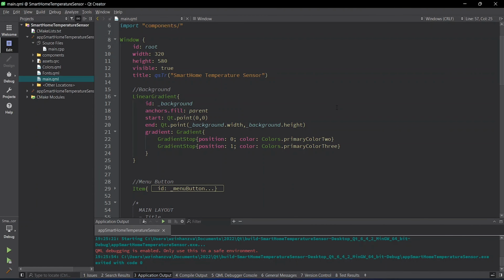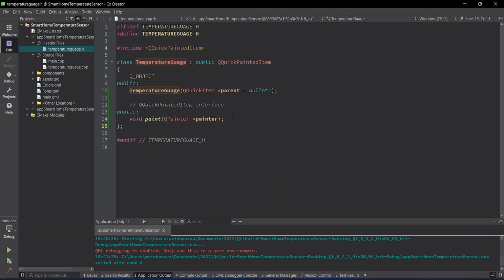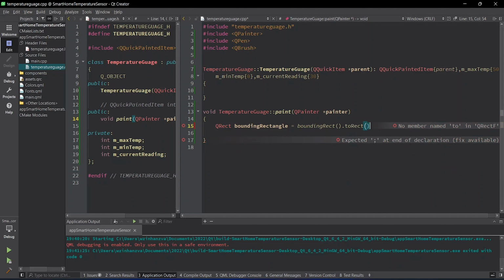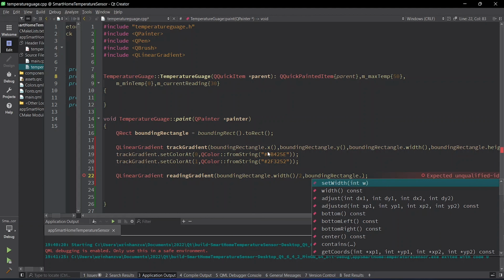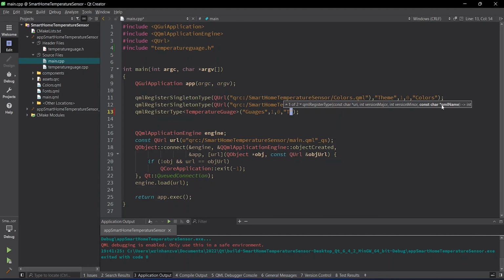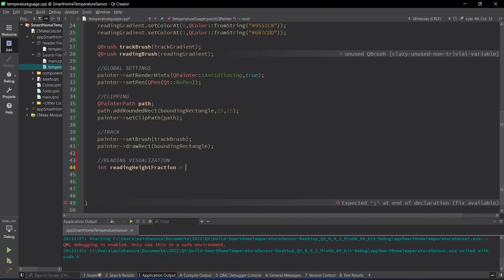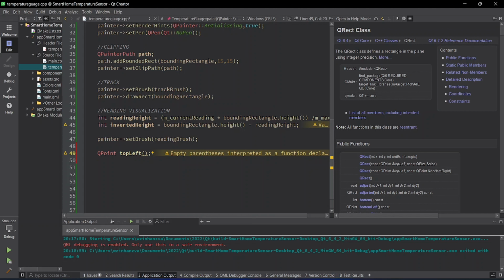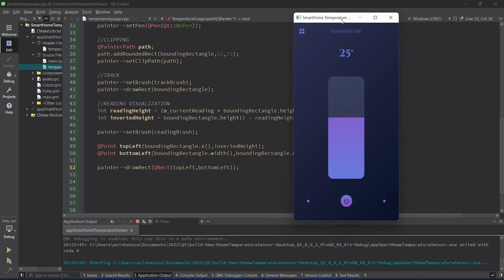C++ & QML Smart Home Temperature Sensor QQuickPaintedItem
How to create a custom component in C++ and use it in QML